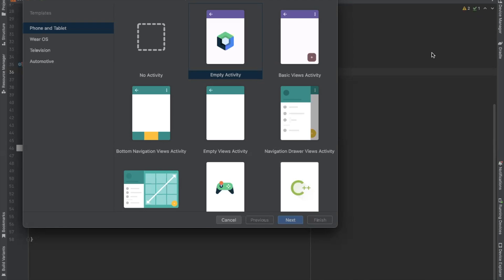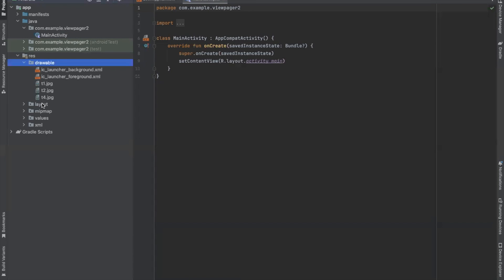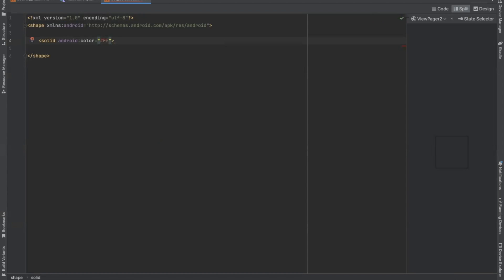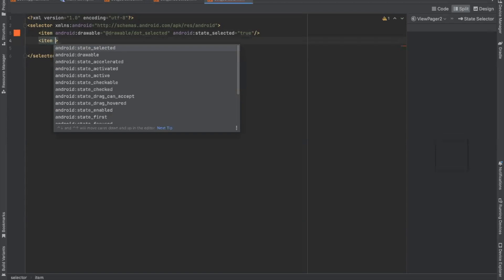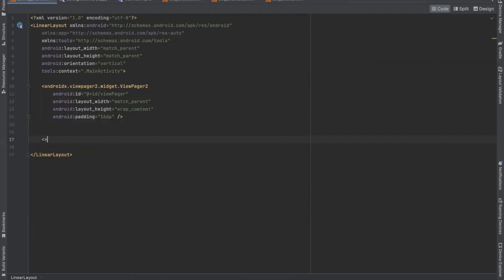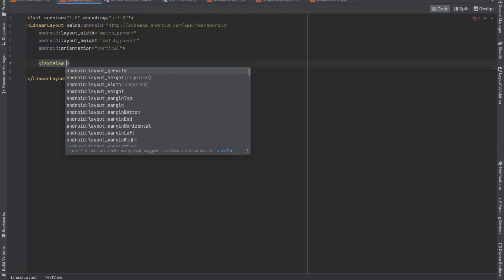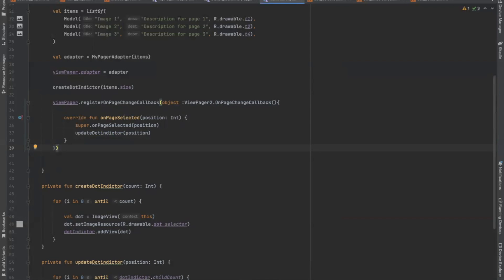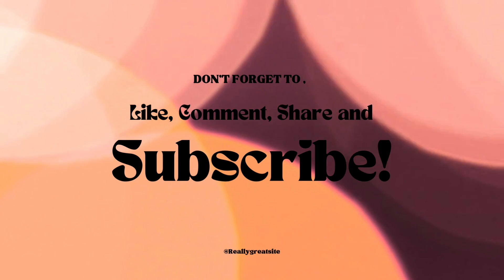Viewpager2 with Dot indicator/ Image Slide with Dot indicator in Android | Kotlin | Android Tutorial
In this tutorial, you will learn how to implement Viewpager2 with Dot indicator/ Image Slide with Dot indicator in Android using Kotlin.